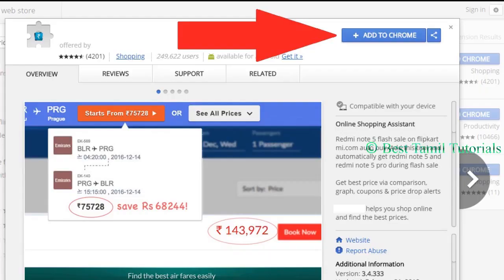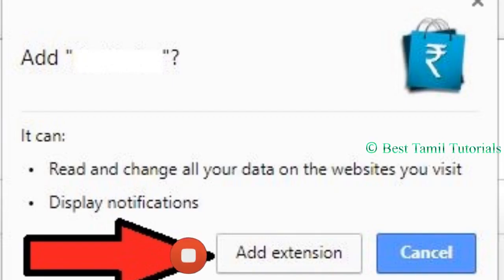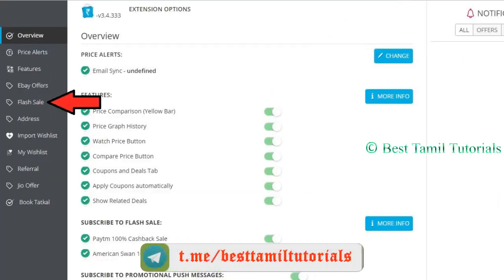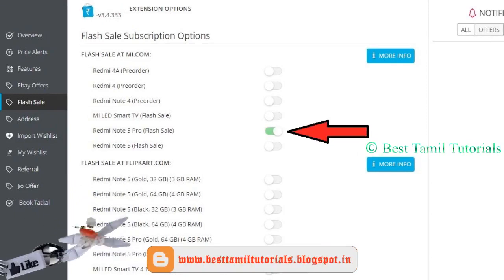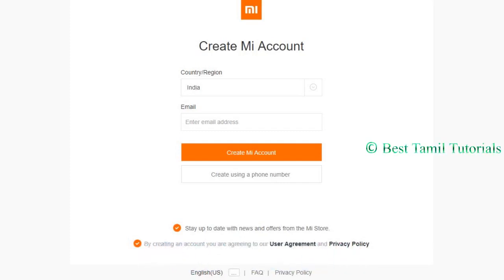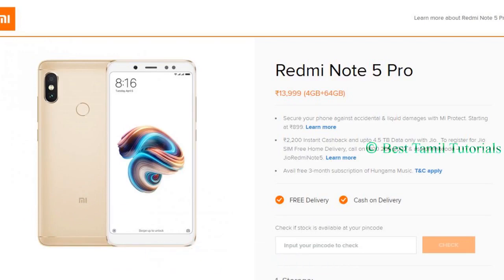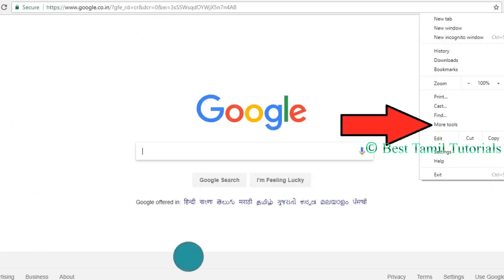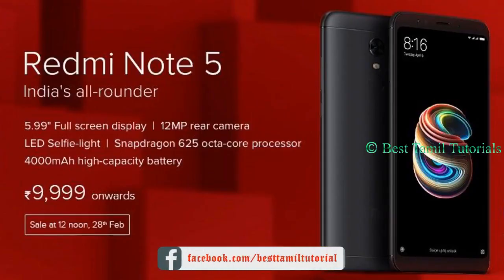AUTO BUY REDMI NOTE 5 & PRO @ FLAT SALE TRICKS - BEST TAMIL TUTORIALS